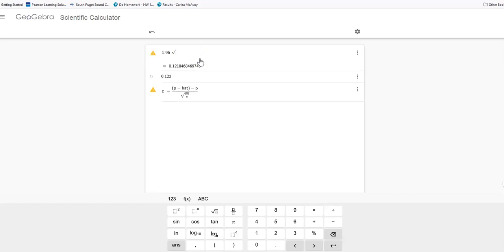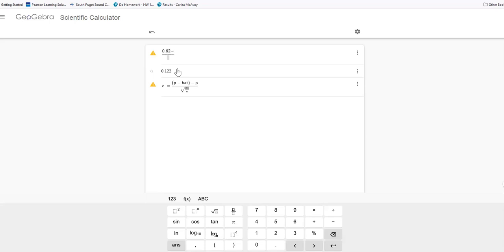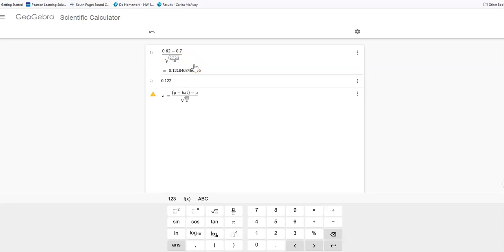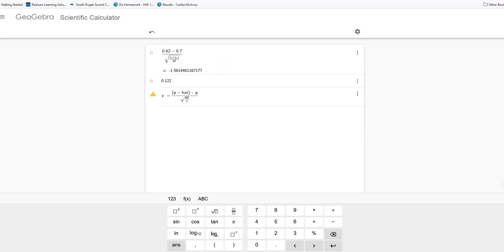GeoGebra -Test Statistic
Substitute values into the formula to find the test statistic - using GeoGebra